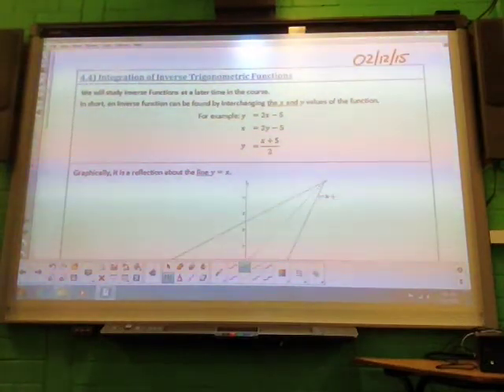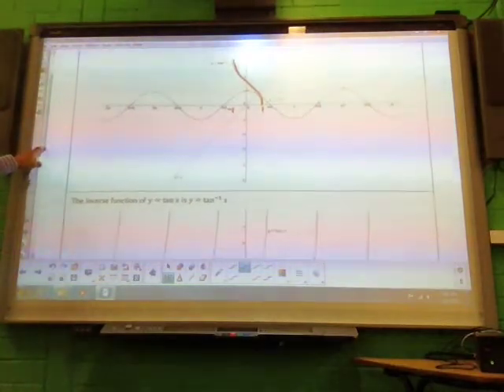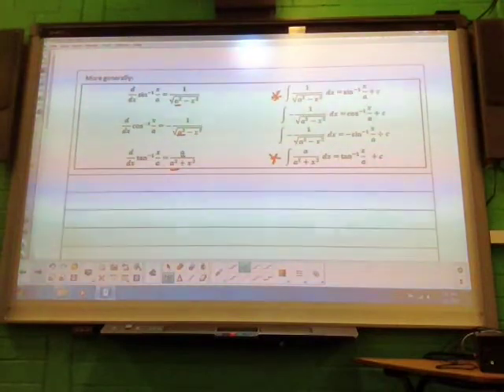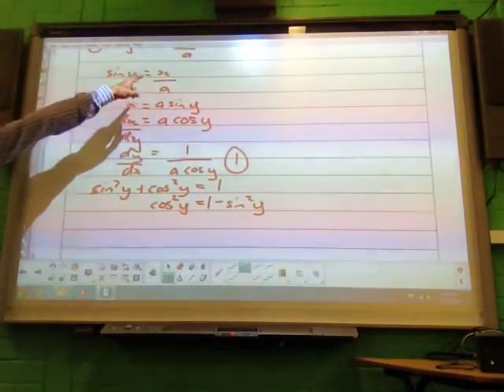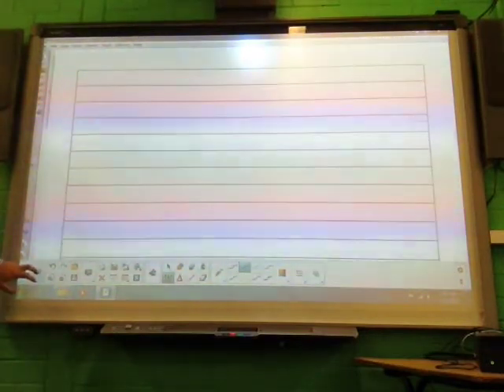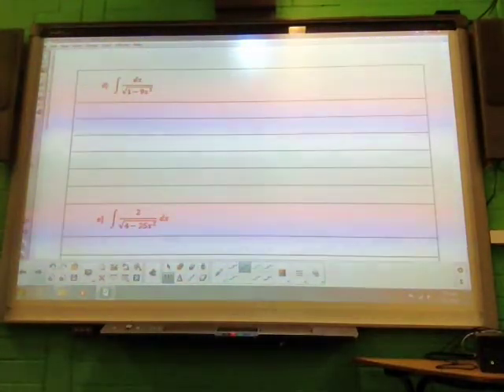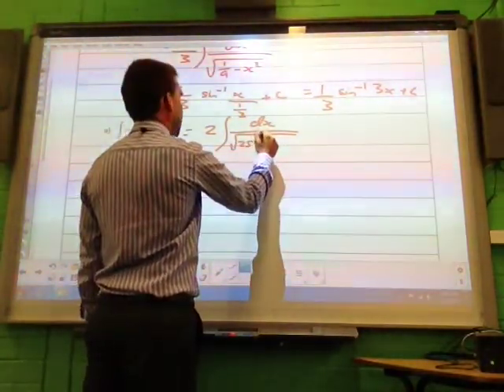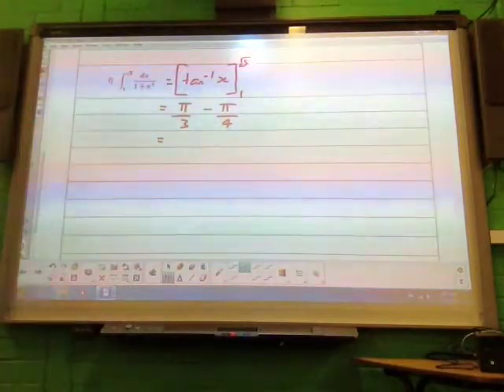4.4) Integration of Inverse Trigonometric Functions